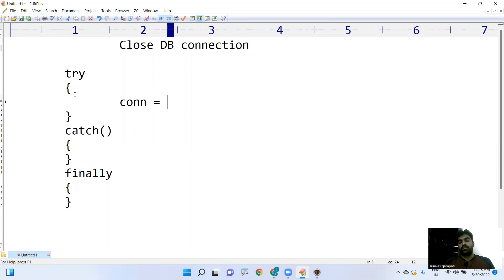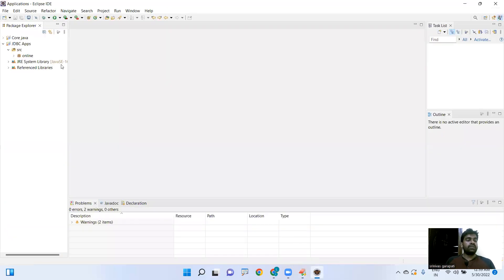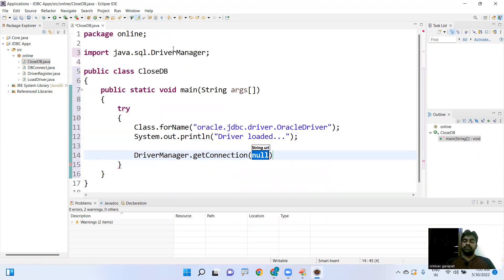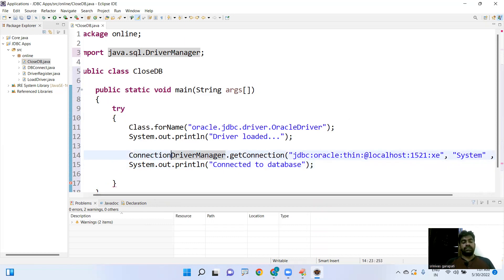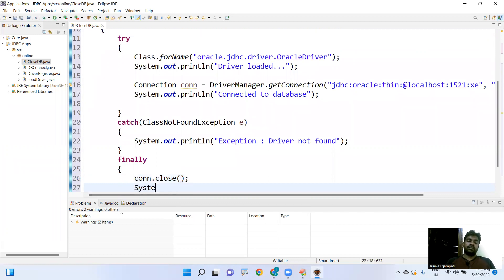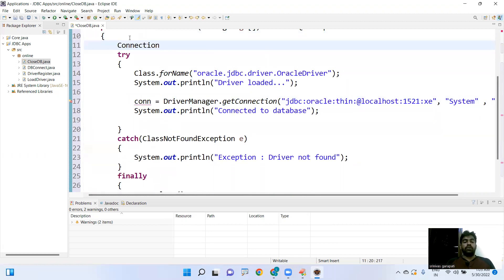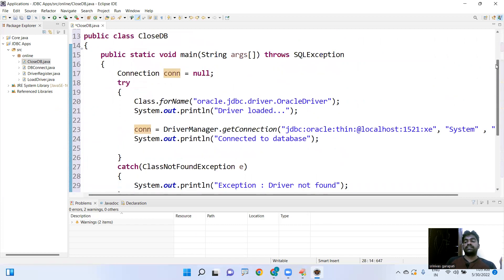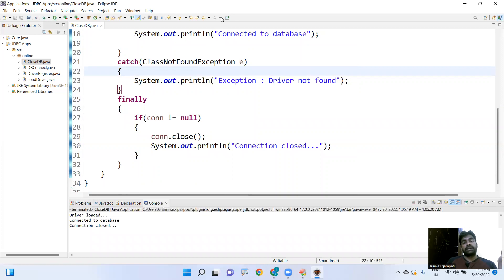How to Close Database Connection | JDBC | Coding | By Srinivas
This video explains how to close the database connection in JDBC application